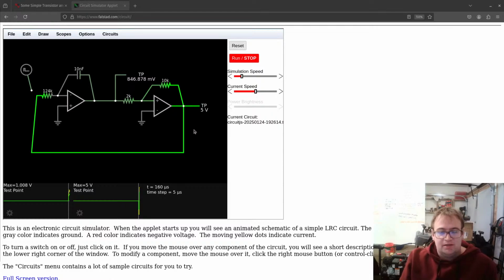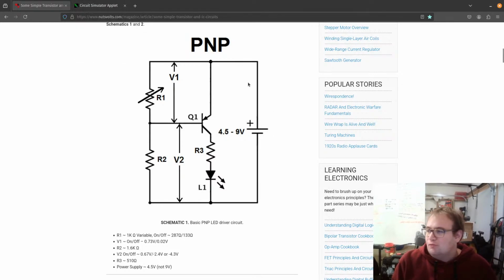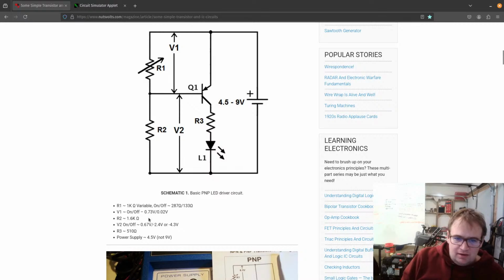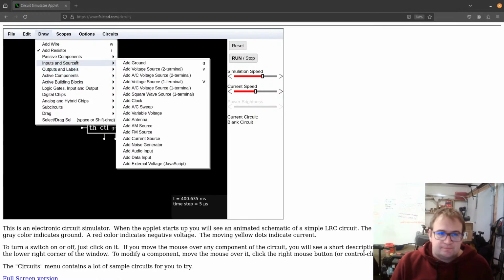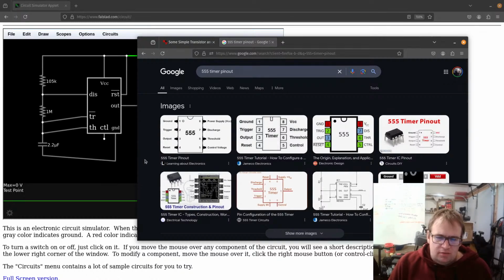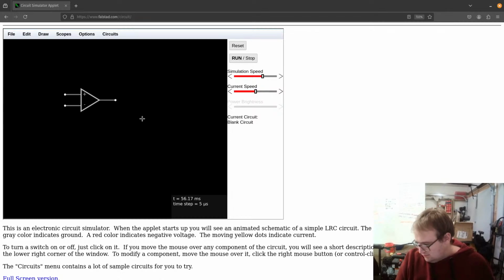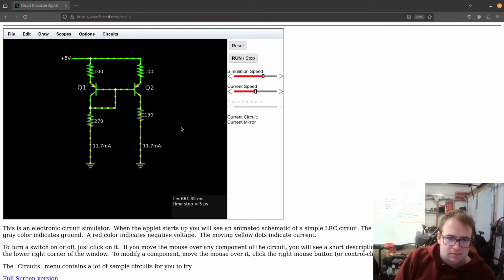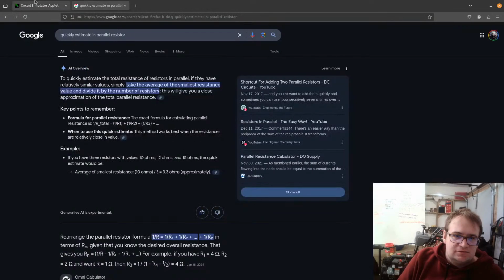January 24, 2025 Live Circuit Analysis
Join me once again for my weekly circuit analysis chat.